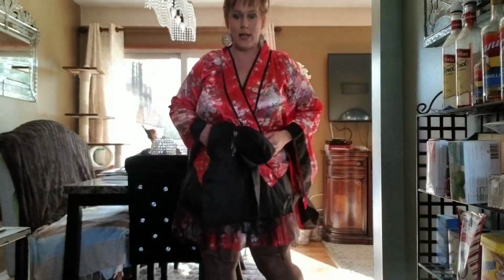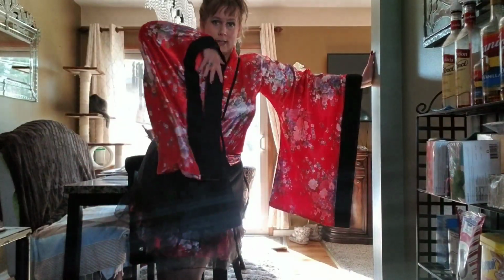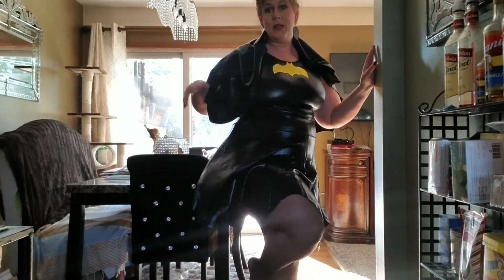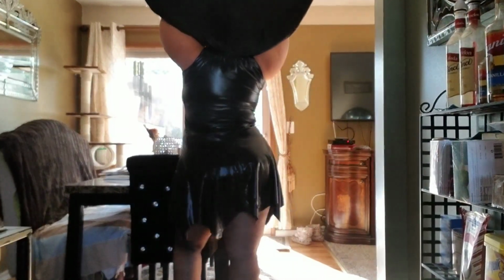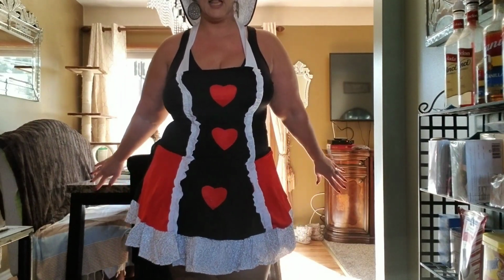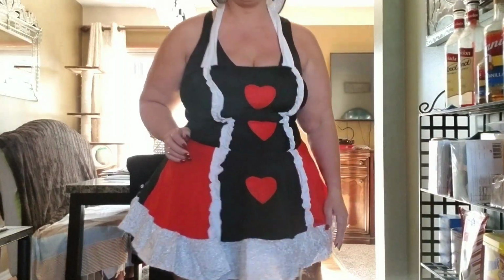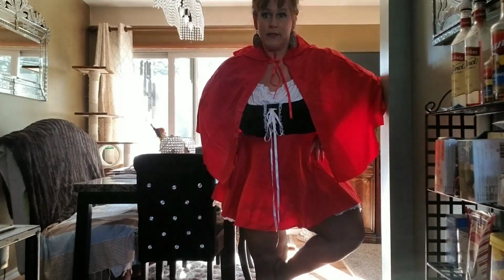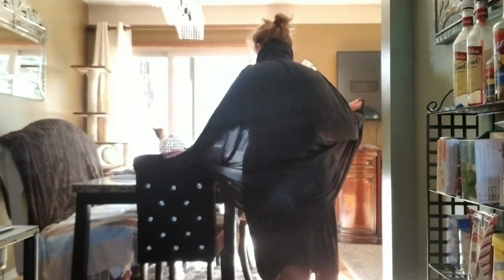HALLOWEEN TRY ON 2017 !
I hope u enjoyed this I had fun taping this I bought all the costumes from